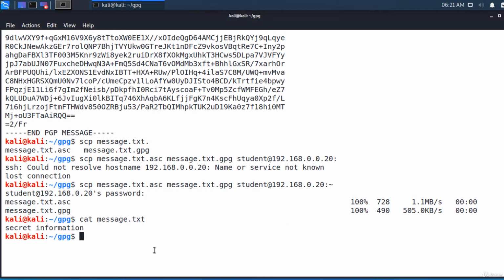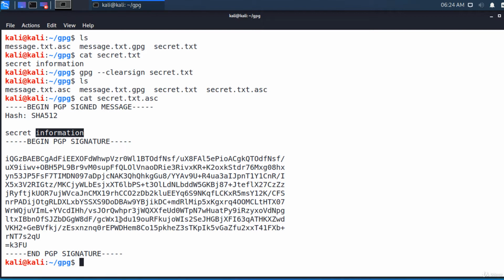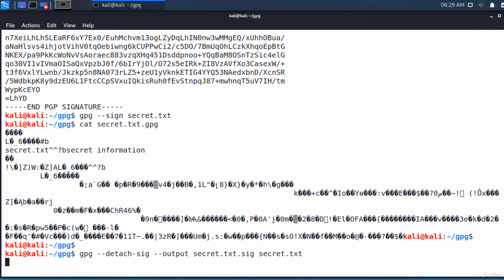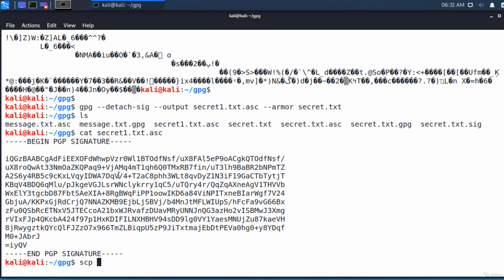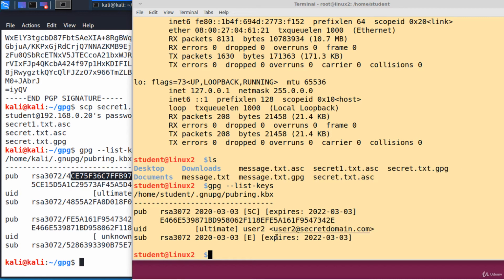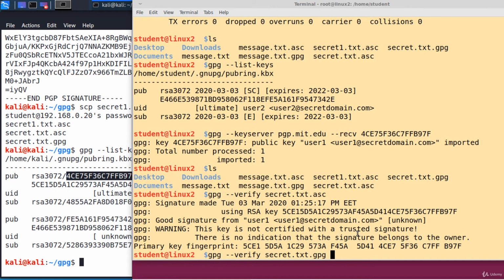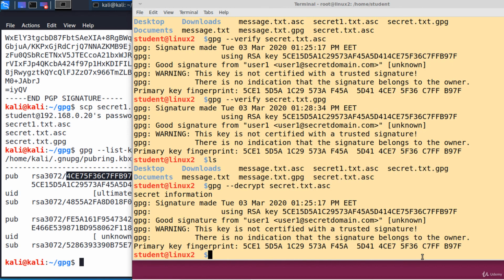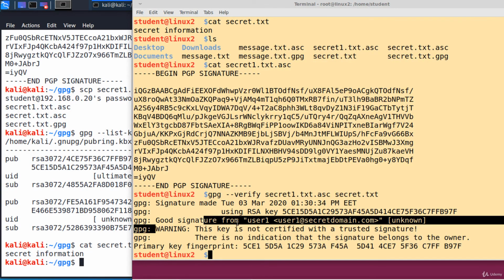Digital Signing using GnuPG || digitally sign || digital certificate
digital signature,digital certificate,data signing,digital signatures,digitale signatur,gpg signing,signing key,sign a file using pgp,sign a file using gpg keychain,using gpg,asymmetrische verschlüsselung digitale signatur,digiatal,validate a file using pgp,verify a signature of a file using gpg keychain,digital certificates,digitally sign,digitally signed document,how to sign a file or verify a signature of a file using gpg keychain,lightning session